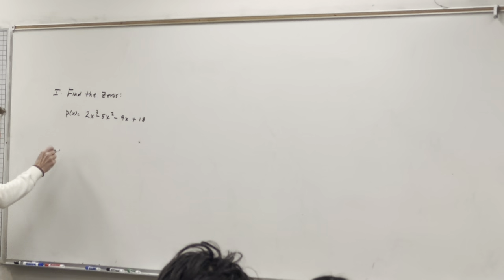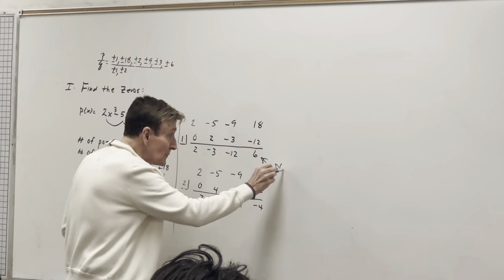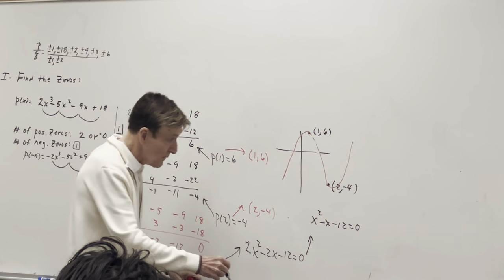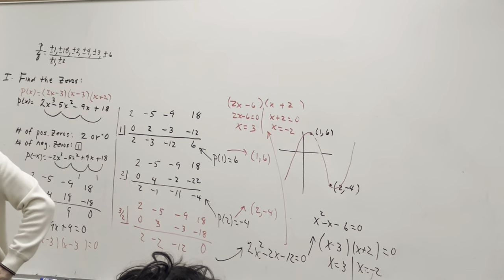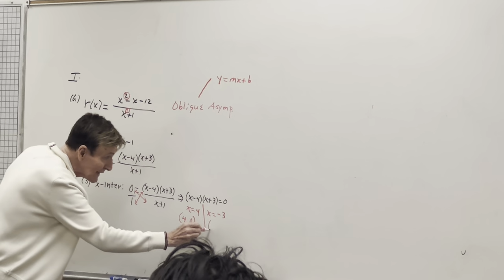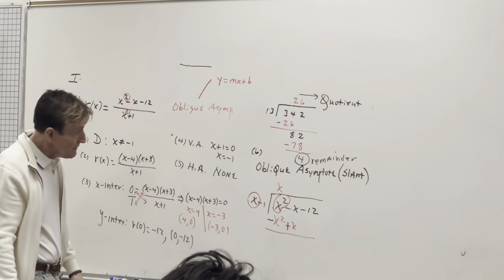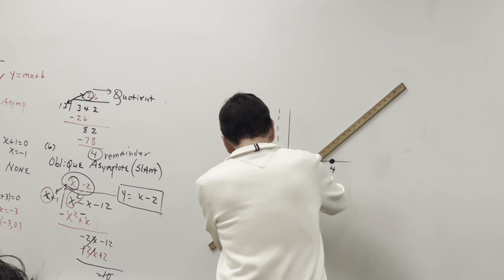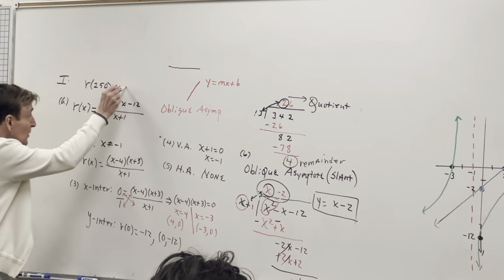Smc Math2 1.28(1)